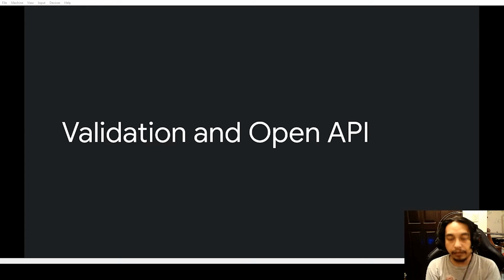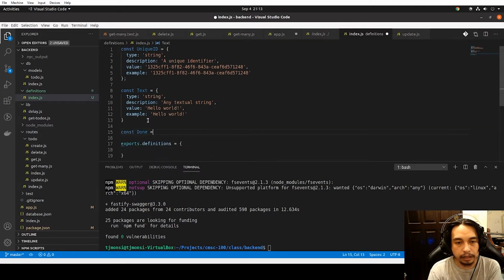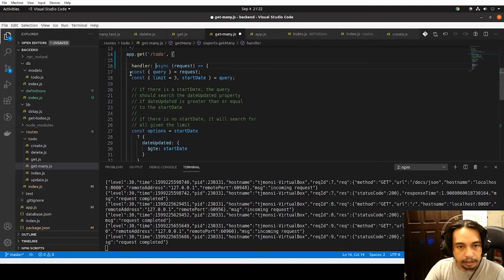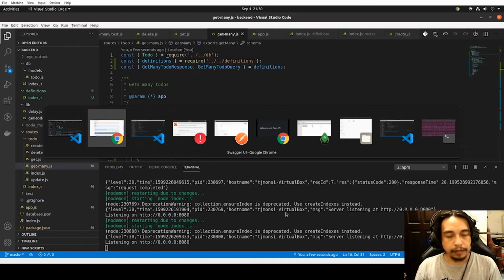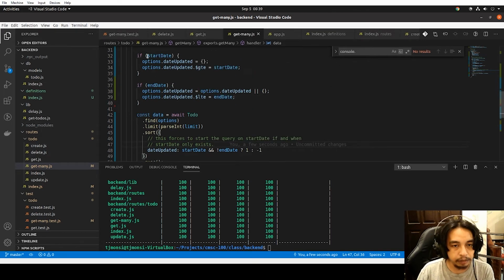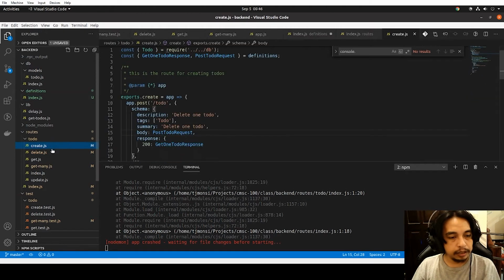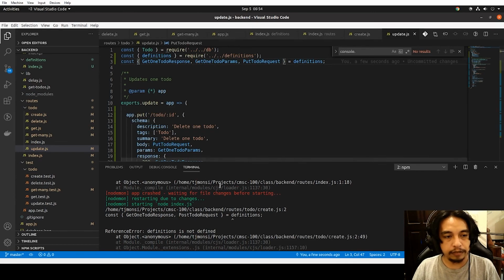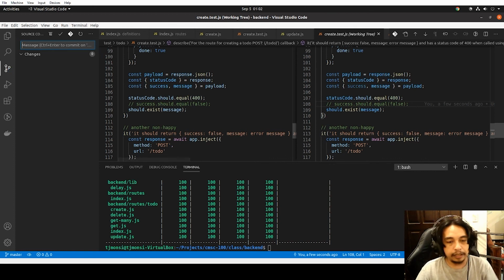14 Validation and Open API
This allows us to validate and create a documentation page for our system.